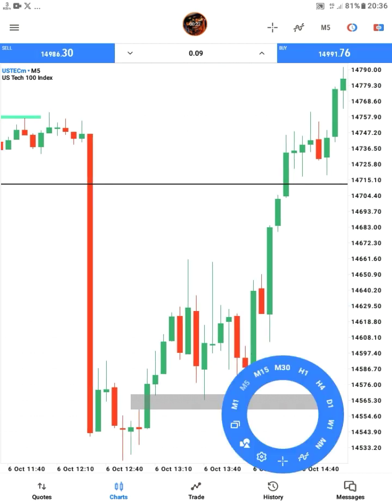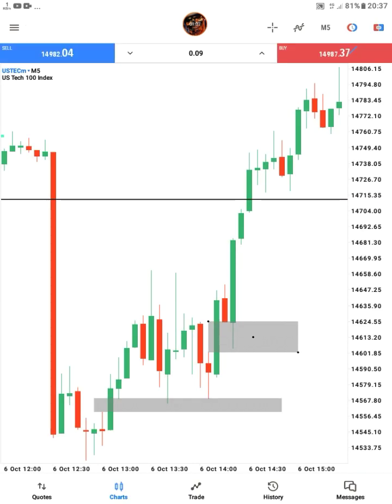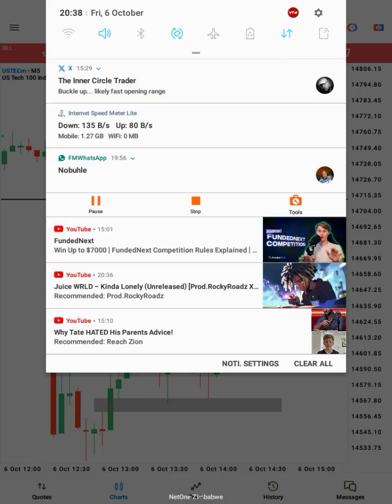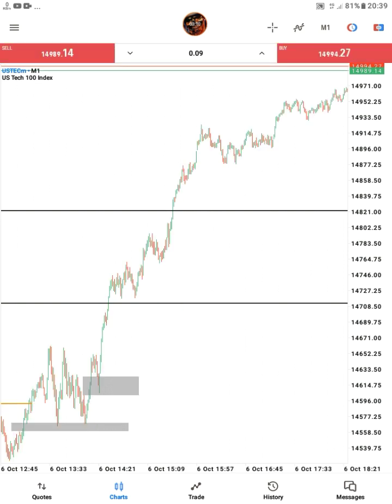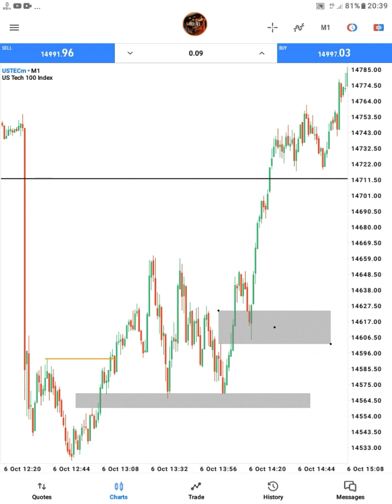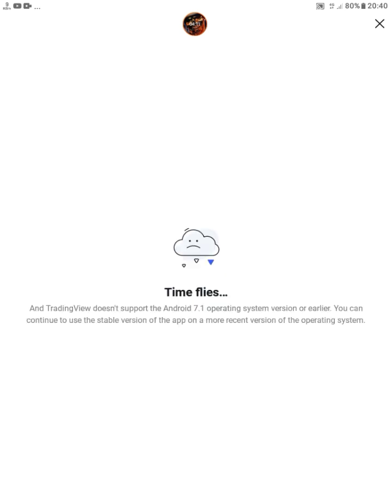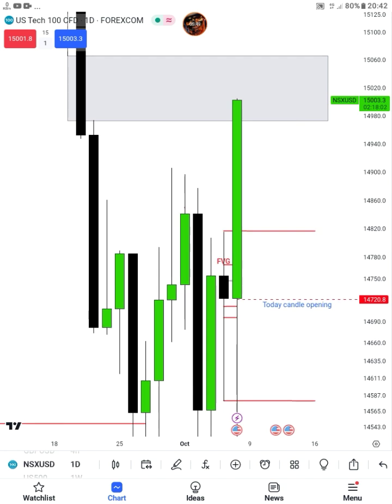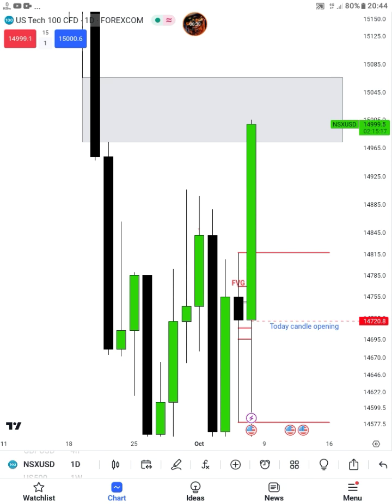Secret to learning ICT trading strategy